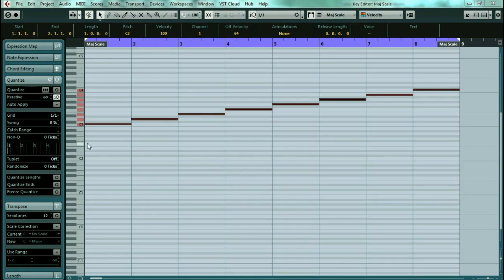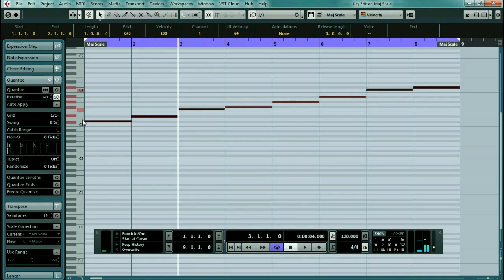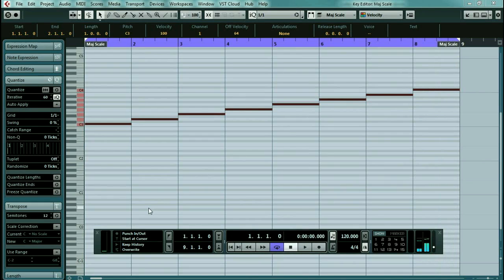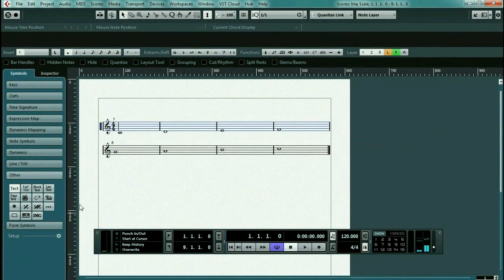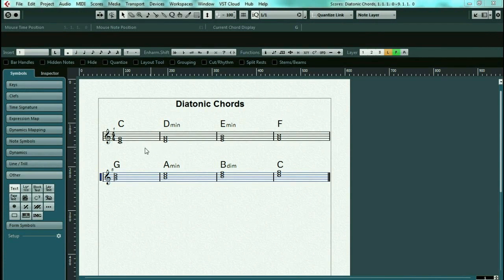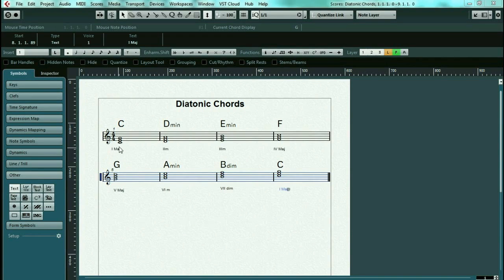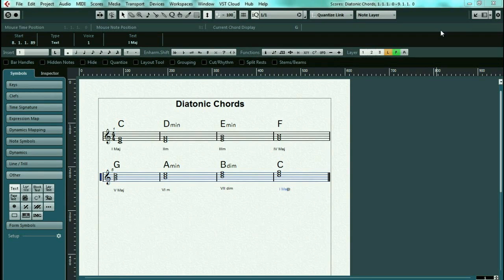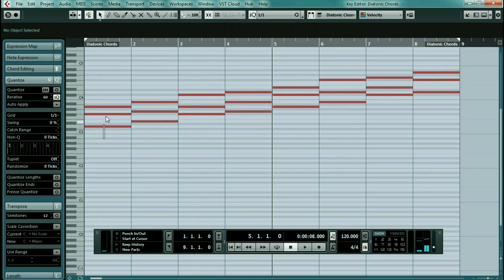Understanding diatonic chords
Did you ever wonder what musicians are talking about when they discuss chord progressions in terms of I IV V? These are diatonic (key related) chords). This video simplifies the intermediate music theory behind the chords and scales.